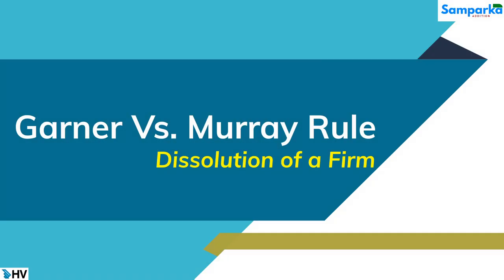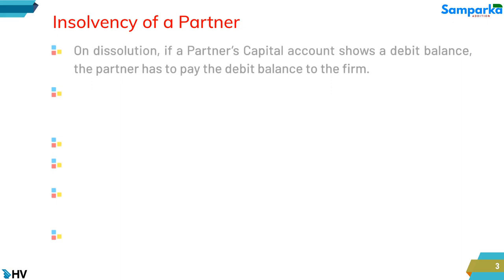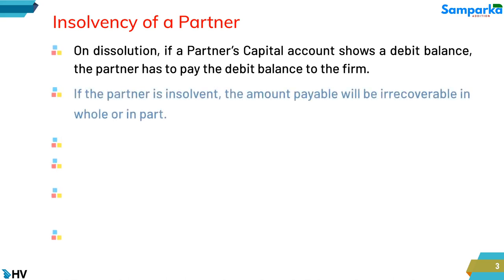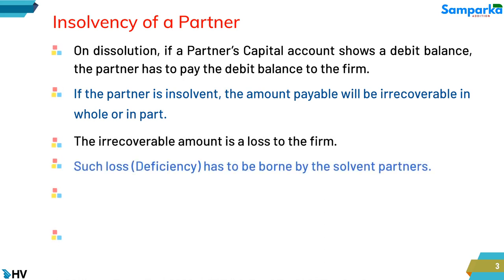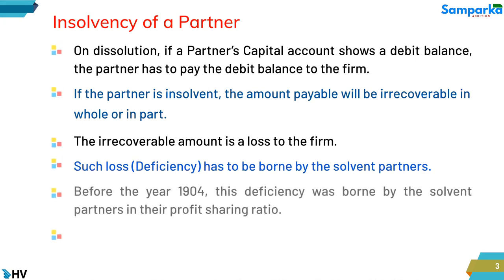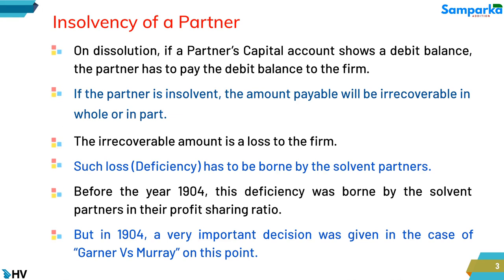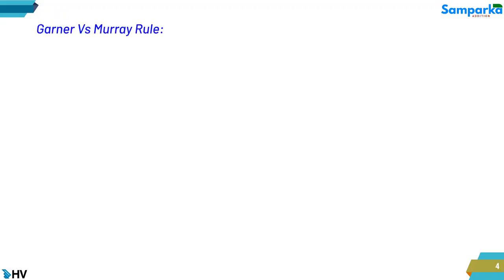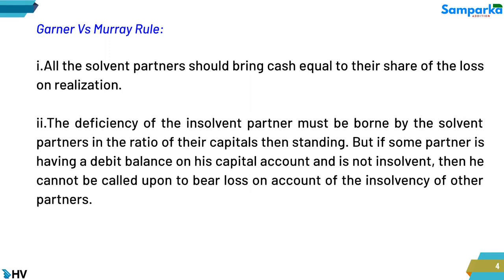Garner Vs. Murray Rule | Insolvency of a Partner | Dissolution of Partnership Firm | B.Com.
Insolvency of a Partner
On dissolution, if a Partner’s Capital account shows a debit balance, the partner has to pay the debit balance to the firm. If the partner is insolvent, the amount payable will be irrecoverable in whole or in part. The irrecoverable amount is a loss to the firm.  Such loss (Deficiency) has to be borne by the solvent partners. Before the year 1904, this deficiency was borne by the solvent partners in their profit sharing ratio. But in 1904, a very important decision was given in the case of “Garner Vs Murray” on this point.

Garner Vs. Murray Rule:
i.All the solvent partners should bring cash equal to their share of the loss on realization.
ii.The deficiency of the insolvent partner must be borne by the solvent partners in the ratio of their capitals then standing. But if some partner is having a debit balance on his capital account and is not insolvent, then he cannot be called upon to bear loss on account of the insolvency of other partners.